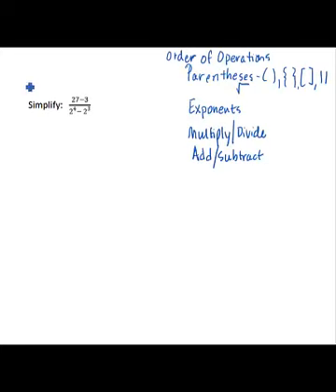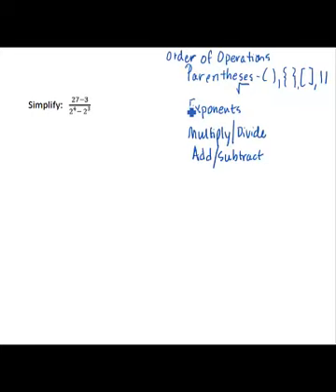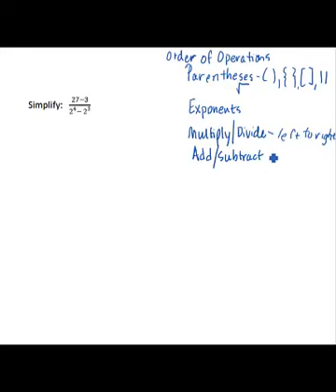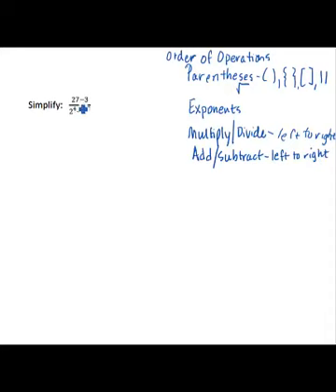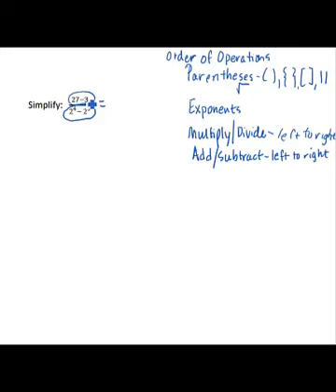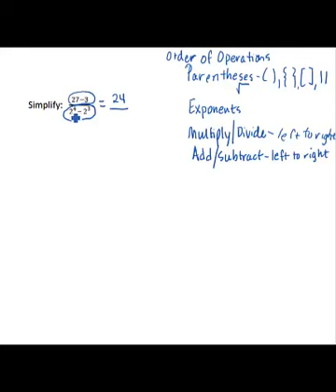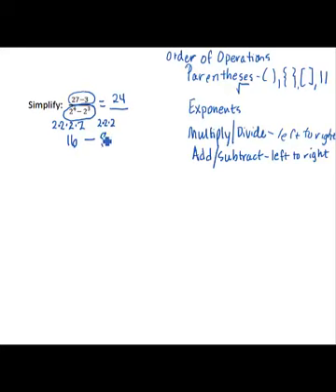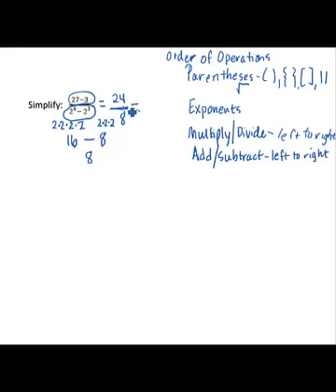NCDAP - Operations with Integers - Math Solution 5